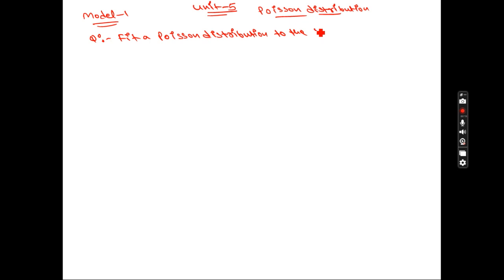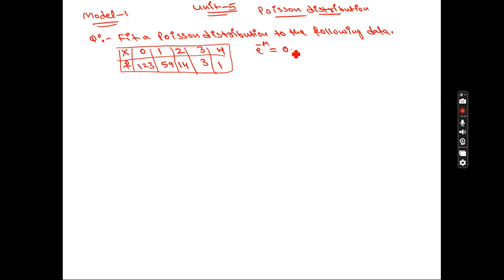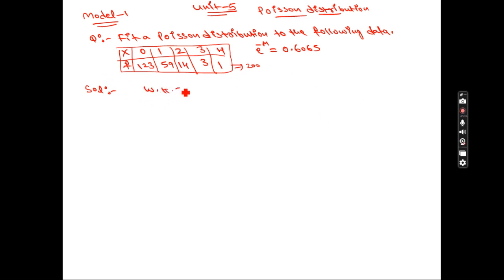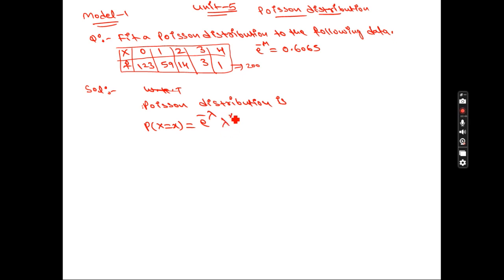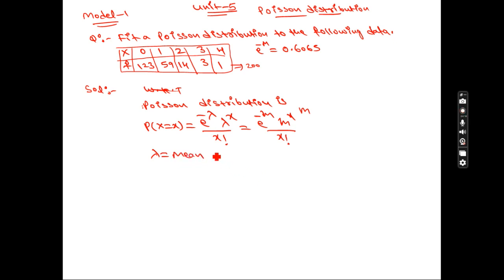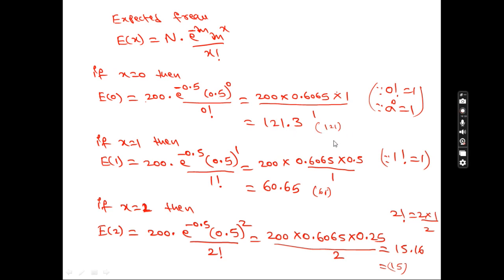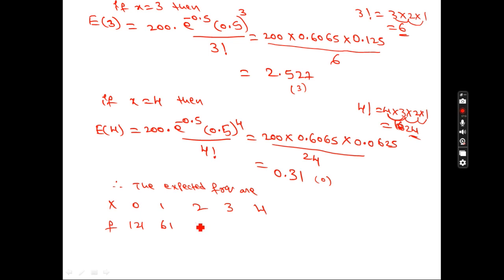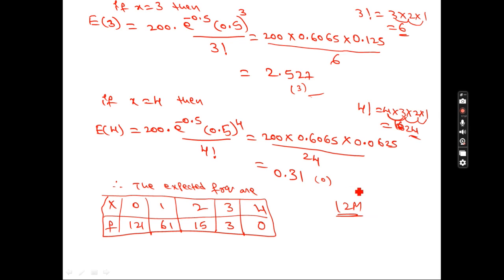poisson distribution part 1